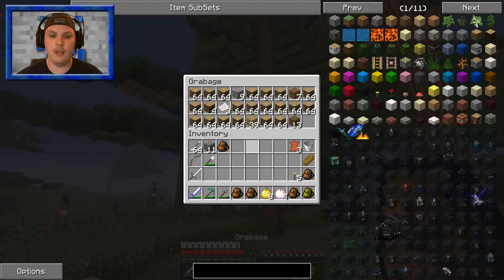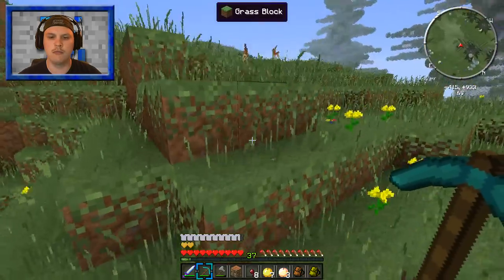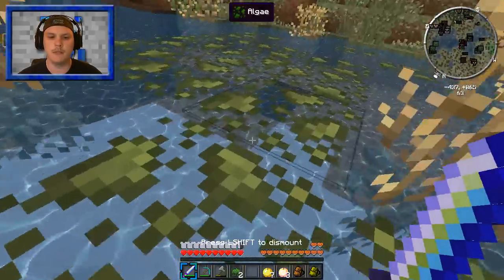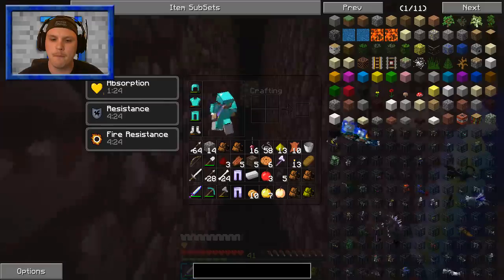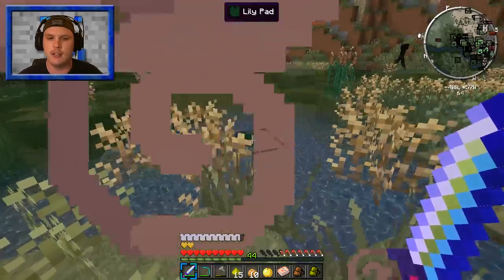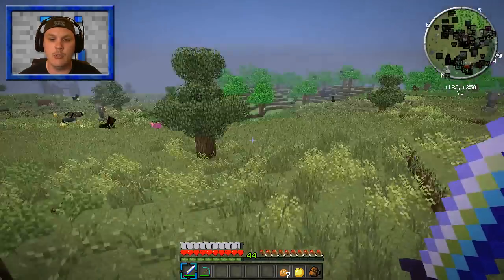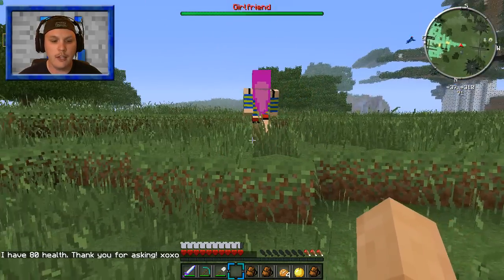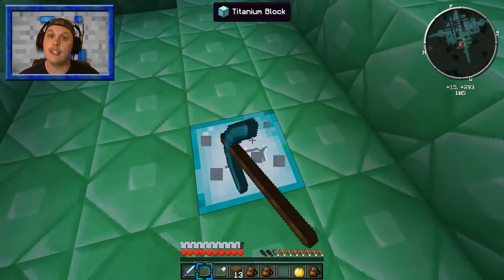MAXCRAFT MODDED SMP #5 w/ Taz "TREE OF DIAMONDS" (Minecraft Modded SMP)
NEW SERIES! MODDED SMP! HOPE YOU ENJOY!
If You Enjoy, Consider Leaving a LIKE.

If you enjoyed the video please consider "LIKE"ing the video.

CHANNEL MUSIC:

Artist: Approching Nirvana
Album: Illusions